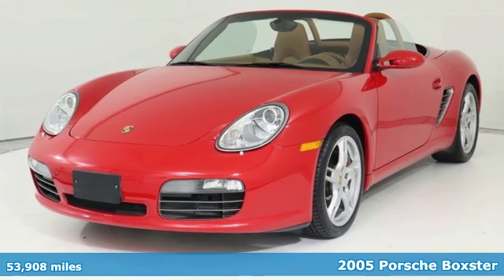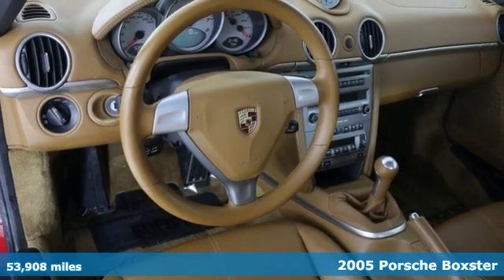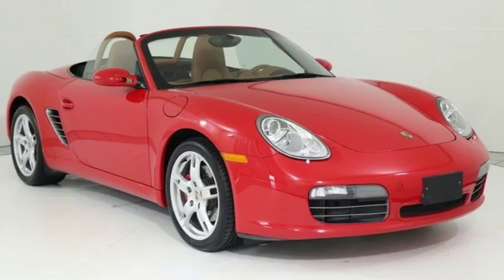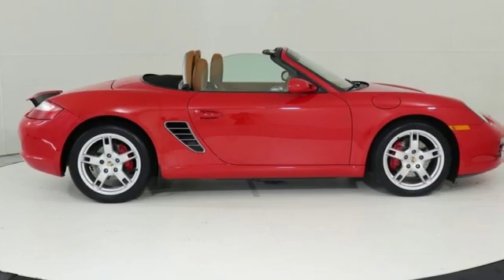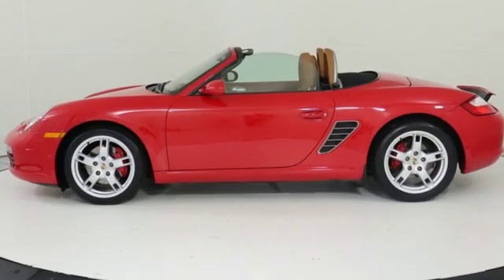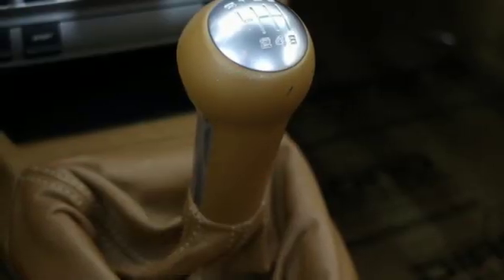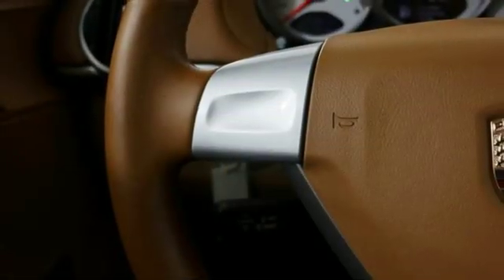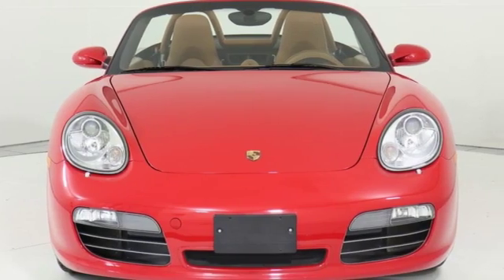Used 2005 Porsche Boxster Silver Spring MD Washington DC, MD P90055A - SOLD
Year: 2005
Make: Porsche
Model: Boxster
Trim: S
Engine: 3.2L H6 SMPI DOHC
Transmission: 6-Speed Manual with Overdrive
Color: Red
Interior: Brown
Mileage: 53908
Stock #: P90055A
VIN: WP0CB298X5U731059
One Owner 2005 Boxster S! Thoroughly reconditioned... Including Full Major Service(including plugs), Belt Service, New Windshield, and a host of other items. Finished in Guards Red over Brown Natural Full Leather! Equipped with Bose, Bi-Xenon Lights, Power Comfort Seats, Sport Chrono Package, Auto Climate Control and a lot more! brbr*Your additional costs are sales tax, tag and title fees for the state in which the vehicle will be registered, any dealer-installed options (if applicable) and a $299 dealer processing fee (not required by law). Prices are subject to change, and prior sales are excluded from these offers. While every reasonable effort is made to ensure the accuracy of this information, we are not responsible for any errors or omissions contained on these pages. Please verify any information in question with the dealer.

Address:
3141 Automobile Boulevard